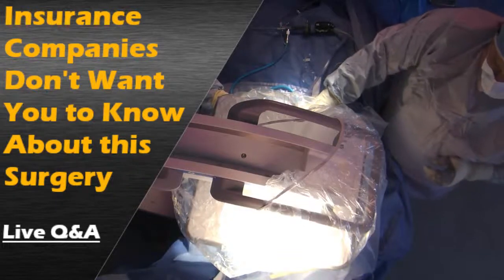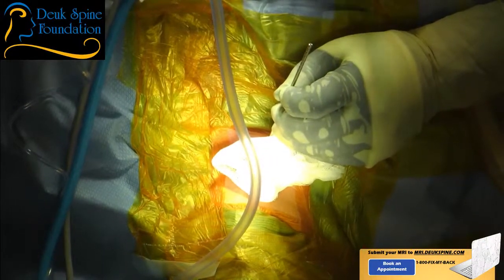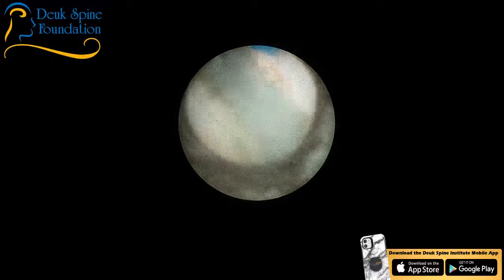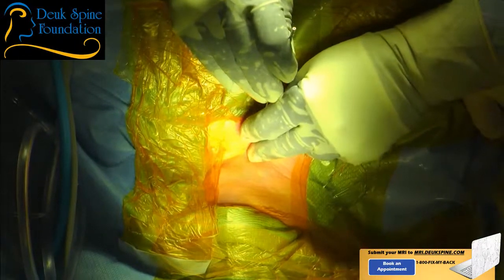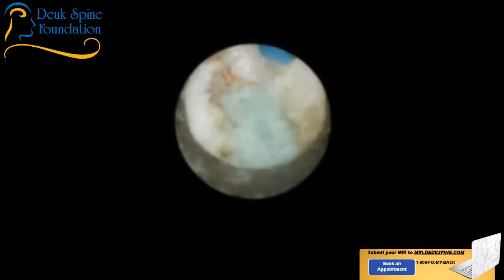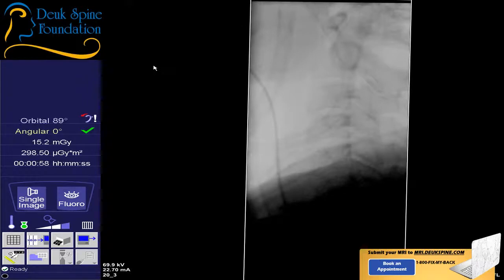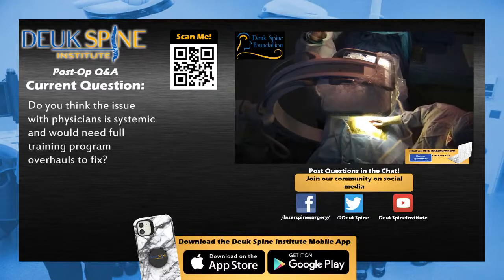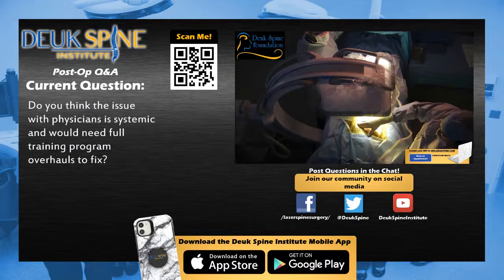Watch Live Spine Surgery - Cervical Laser Herniation Removal w/ Dr. Deuk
Live cervical spine surgery at C5-6 C6-7 using an endoscope and laser, this is TRUE surgery with peer-reviewed results. Watch us cure neck pain.

We are a laser spine institute primarily focused on curing radiculopathy, herniated discs, bulging discs, spondylolisthesis, scoliosis, and back pain with minimally-invasive techniques and cutting edge technology.